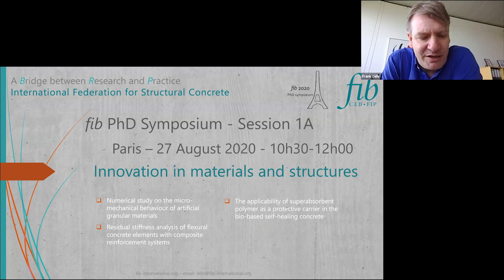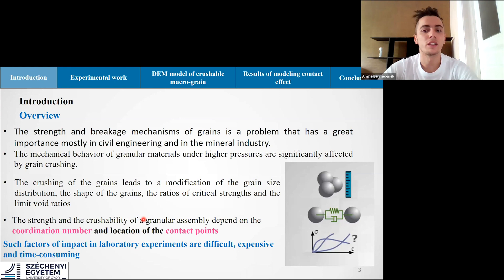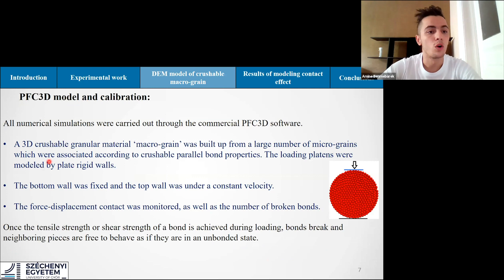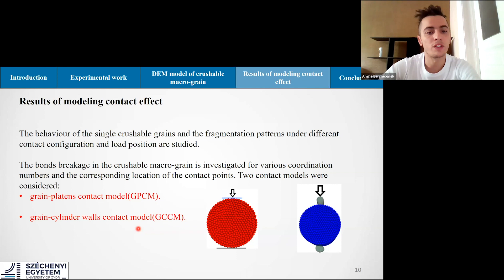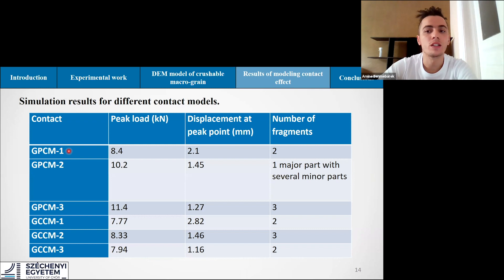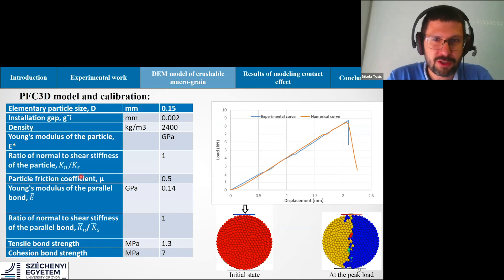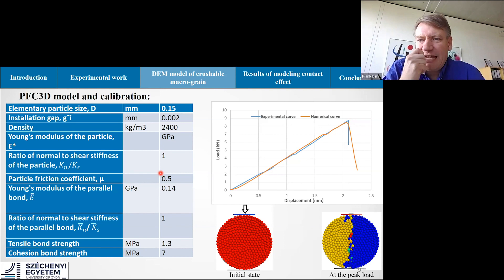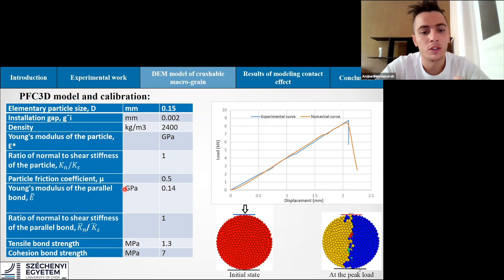M. Amine Benmebarek | Numerical study on the micro-mechanical behaviour of...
artificial granular materials

Abstract: Numerical models for the simulation of the micro-mechanical behaviour of granular assemblies have a wide range of applications, for instance in material science, process engineering, environmental engineering, railway engineering and geotechnical engineering (in this study we examined one macro-grain but what important is behaviour of granular assemblies). In this examination, experimental tests and numerical computations using the discrete element method (DEM) are carried out to evaluate the micro-mechanical behviour of the granular materials. For this purpose, artificial materials are taken into consideration for experimental Brazilian laboratory tests, and then according to the experimental results the DEM model is calibrated. Artificial crushable materials are produced by mixing cement and silt according to their mass ratio, in which cement can provide bonding and silt is the main filling material. In the DEM model, a 3D crushable granular material ‘macro-grain’ is built up from a large number of micro-grains which are associated according to crushable parallel bond properties. The behaviour of the single crushable grains and the fragmentation patterns under different contact configuration and load position are studied. The DEM simulation results show that the contact configuration type and load position affect the fragmentation patterns and loading capacity.

Join us for the 13th edition of the fib International PhD Symposium in Civil Engineering. Since its conception in 1996, this PhD Symposium has evolved into a highly respected scientific meeting, connecting young researchers and high-profile scientists alike.

This event provides an excellent opportunity for PhD students to share scientific thoughts and findings with the international research community from all over the world in the following fields: innovation in materials and structures, construction technology, structural analysis and design, durability and life assessment, sustainability and life cycle assessment and monitoring and strutural assessment.

In response to the current circumstances, the Organising Committee of the PhD Symposium in Paris has decided in accordance with the fib to hold an online PhD Symposium on 26-28 August 2020 and an in-person Symposium on 21-23 July 2021 in Paris, France.

The fib, Fédération internationale du béton, is a not-for-profit association formed by 42 national member groups and approximately 1000 corporate and individual members.  The fib’s mission is to develop at an international level the study of scientific and practical matters capable of advancing the technical, economic, aesthetic and environmental performance of concrete construction.

The knowledge developed and shared by the fib (fib Bulletins, fib events, fib workshops, fib courses, etc.) is entirely the result of the volunteer work provided by the fib members.

The fib was formed in 1998 by the merger of the Euro-International Committee for Concrete (the CEB) and the International Federation for Pre-stressing (the FIP).  These predecessor organizations existed independently since 1953 and 1952, respectively.